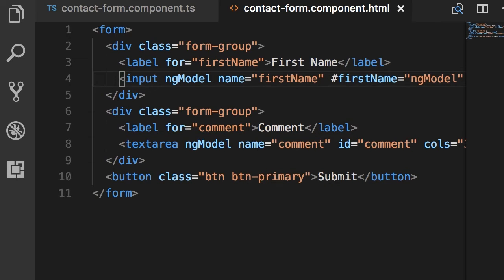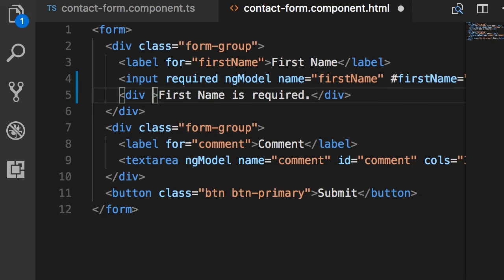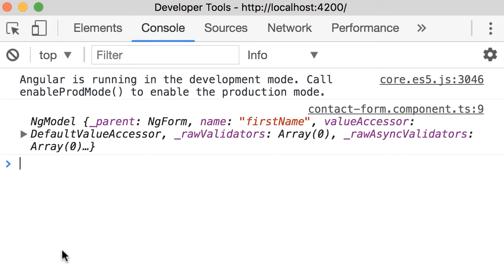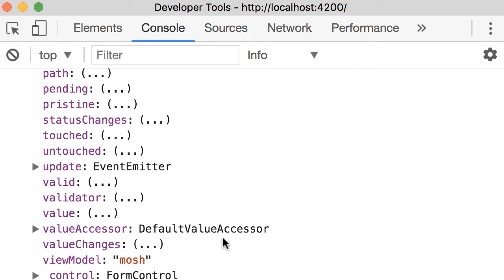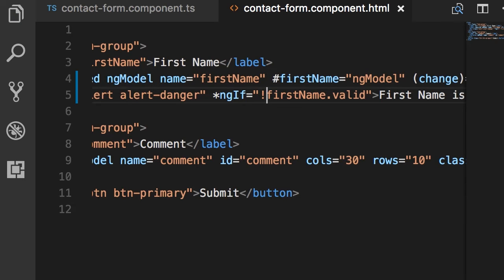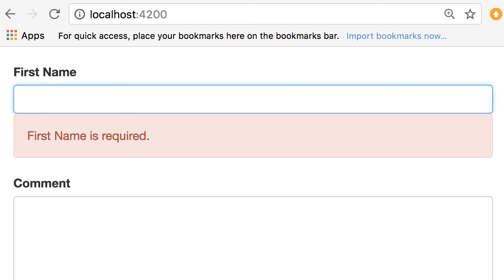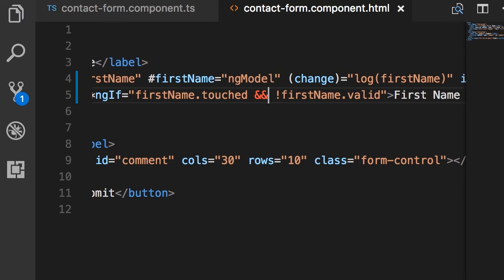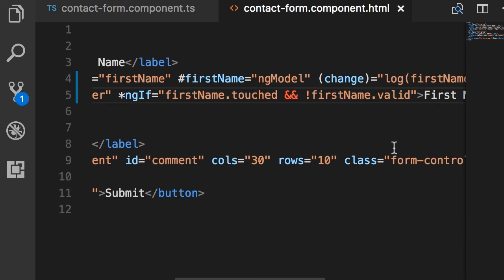Angular | Beginner to Pro #85 - Adding Validation [By Mosh Hamedani]